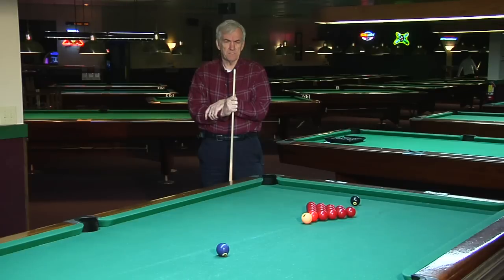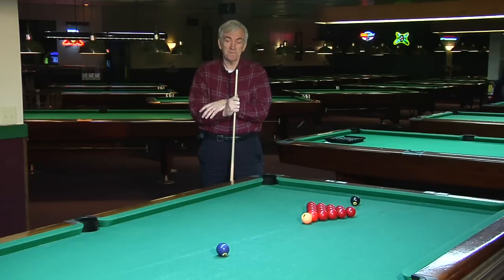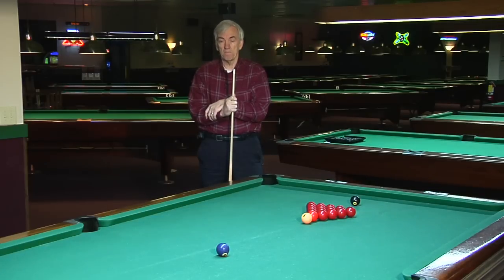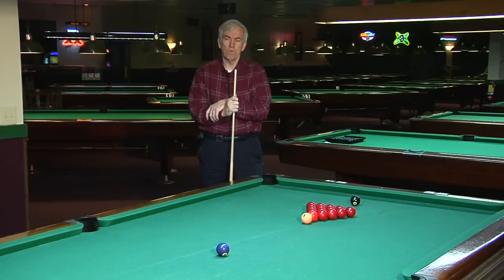Playing Billiards : Where Did Snooker Originate?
The game of snooker originated in the United Kingdom, and it became an official game in the year 1927. Learn about the history of snooker with information from an experienced billiards player in this free video on recreational sports.

Bio: Joe Nichols has been playing the game of billiards for approximately 43 years.